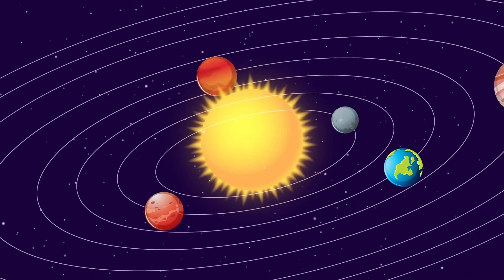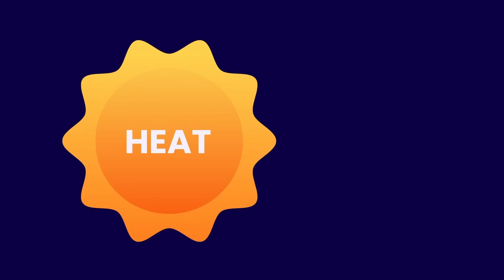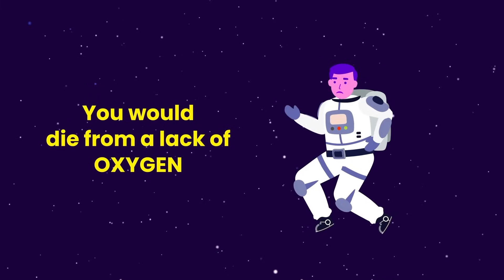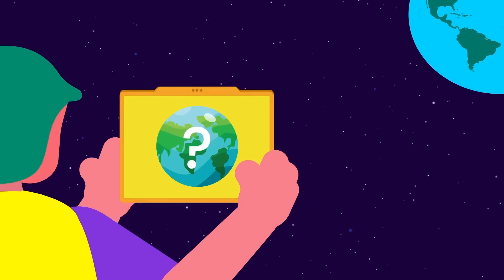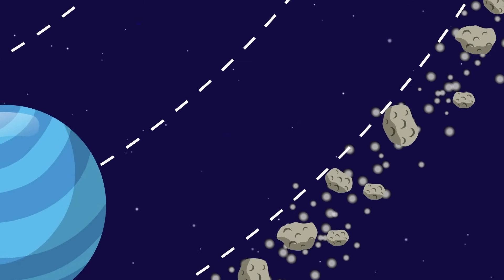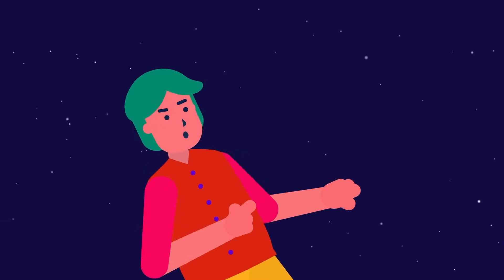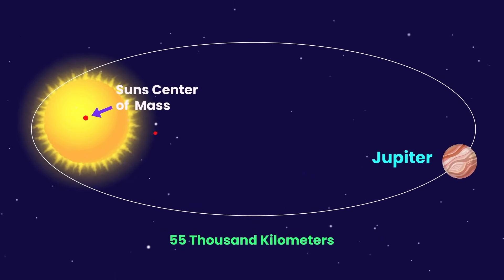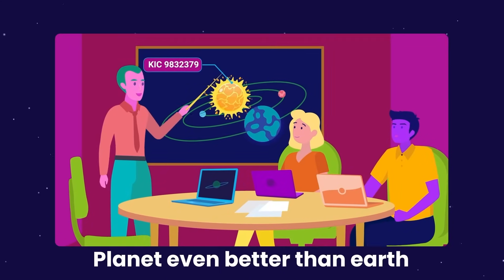Lies You Were Told About SPACE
This week we'll shoot for the starts and tell you some fact about the space that werent 100% true. Join us in this journey for the outer space an deep dive into the truth about the universe.

00:00 - Intro
00:38 - How Our Bodies React In Space
01:20 - Space Temperature
02:25 - Your Body In Space
03:35 - The Sun Is Not YELLOW!
04:30 - The Earth Is Not A SPHERE!
05:35  - Star Wars Lied About Asteroids!
06:25 - No One Can Hear You (Or Explosions)
07:50 - You Can't Cry
08:33 - Planets Orbit Around The Sun?
09:22 - Mercury Is A Less Hot Version Of Venus
10:18 - Outro

This is Brain Scrub!

🌎Here, we discuss Education, Astronomy, Biology, and many more science-related and lifestyle content in a simple and fun way!

🤓As Brain Scrub, we’re here for the people that love bringing up curious facts during the party. If you’re that friend that has an encyclopedia of random facts in your head, this is your place.

📳Hope you stick around and don’t forget to turn your notifications on.